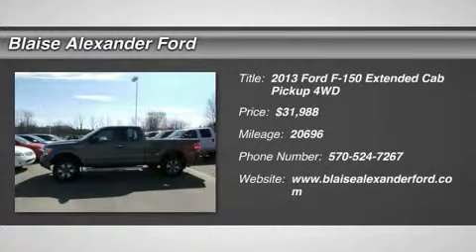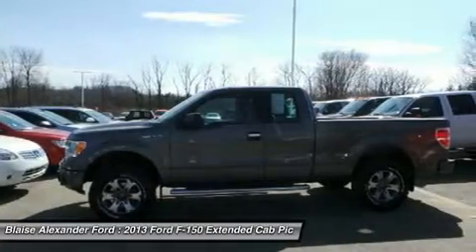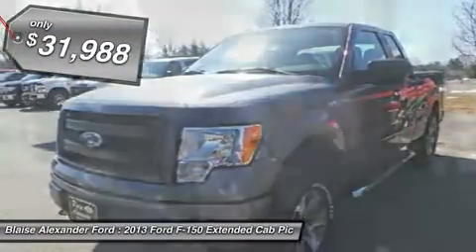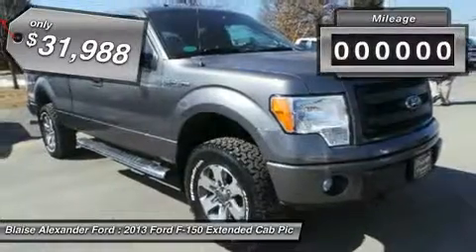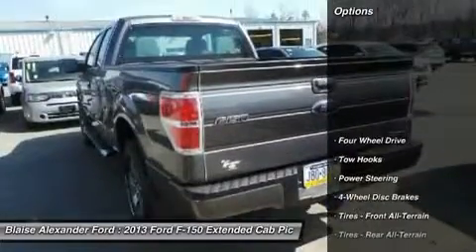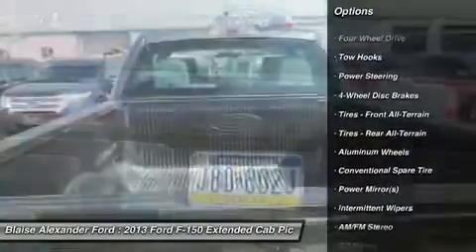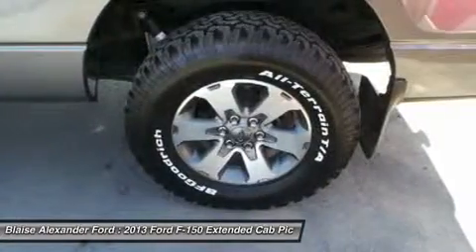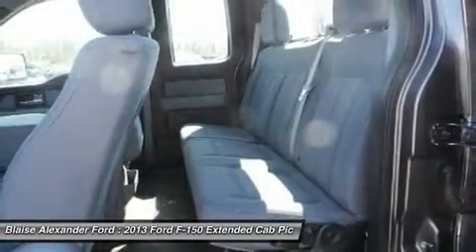2013 FORD F-150 Lewisburg, PA L3276A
2013 FORD F-150 Lewisburg, PA
Stock# L3276A